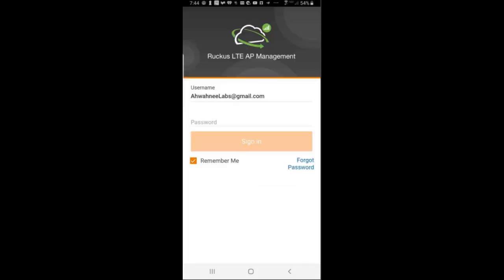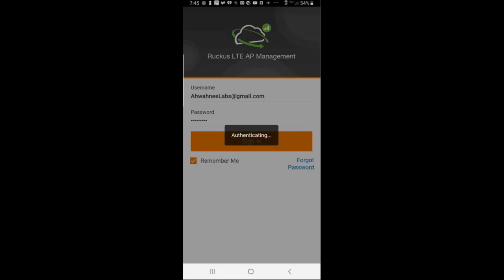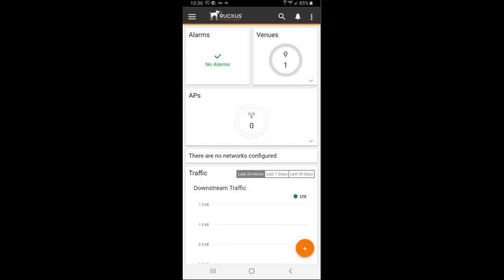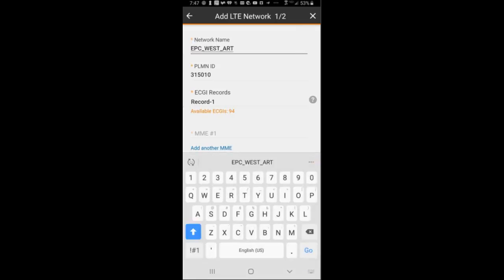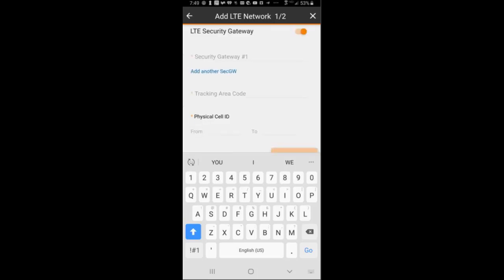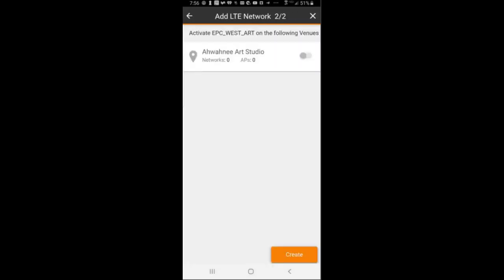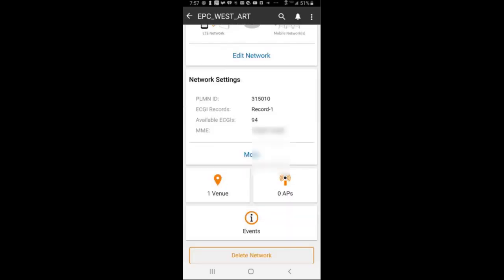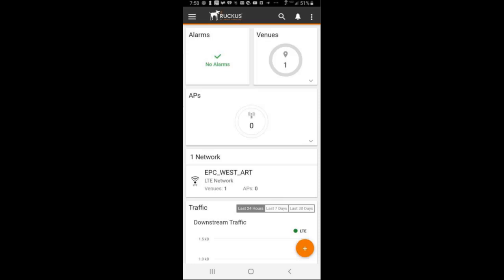Adding a LTE Network using the LTE Mobile App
This video will demonstrate how to add an LTE network using the LTE Mobile App